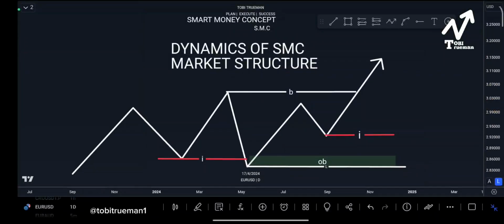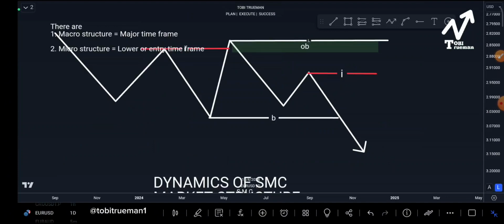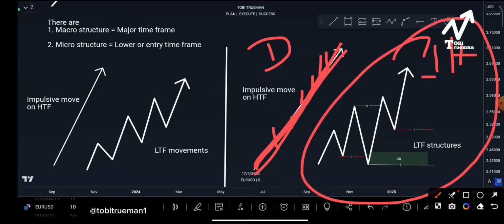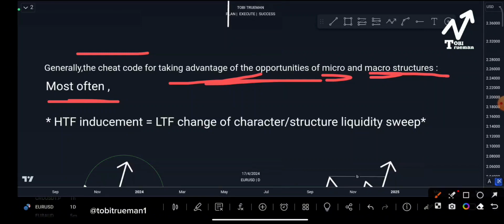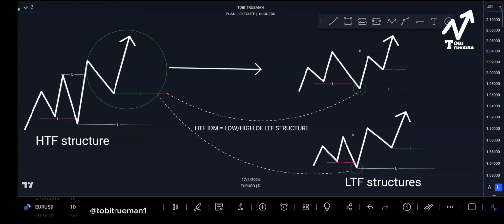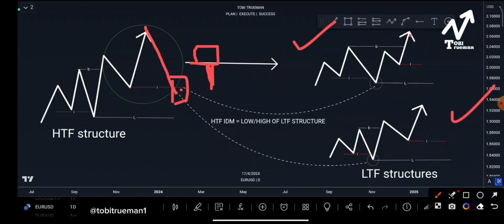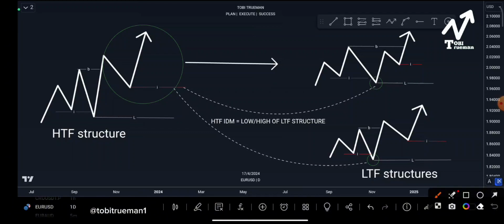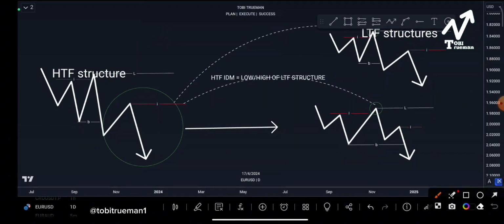Dynamics Of Market Structure ( Smart Money Concept) | TOBI TRUEMAN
Learn and improve on your trading journey.